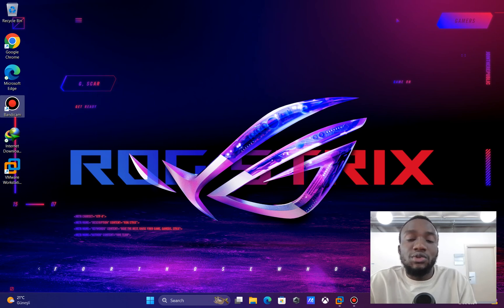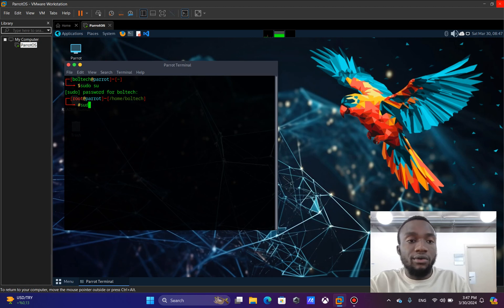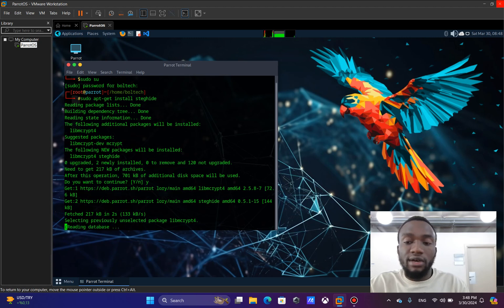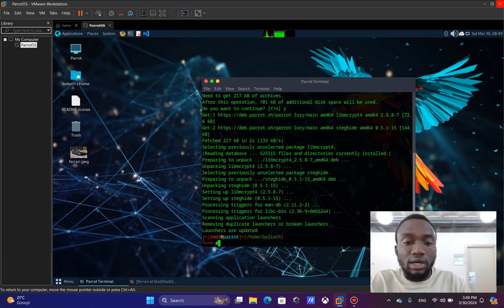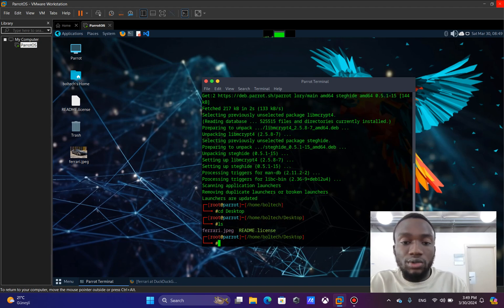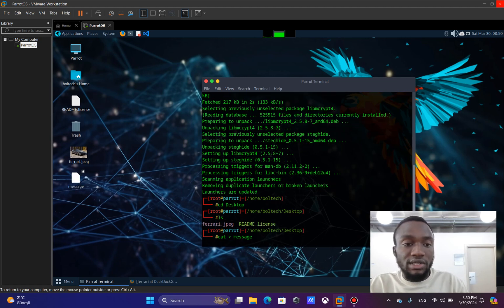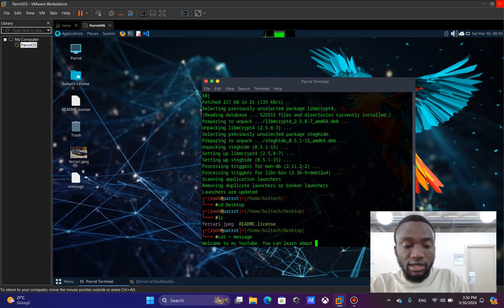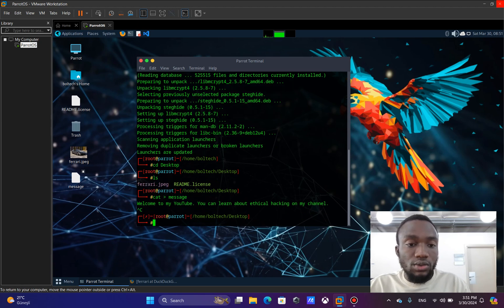Step-by-step procedure to perform steghide in Kali Linux or ParrotOS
Step-by-Step Guide to Perform Steghide in Kali Linux or ParrotOS

Welcome to our comprehensive tutorial on how to use Steghide in Kali Linux or ParrotOS! Steghide is a powerful tool used for steganography, the art of concealing information within other non-secret data. In this video guide, we will walk you through the step-by-step process of using Steghide in these popular Linux distributions.

Introduction to Steghide:
Steghide is a command-line tool that allows users to hide data in various kinds of files. It provides encryption and password protection for the hidden data, making it a valuable tool for secure communication and data storage. Understanding how to use Steghide is essential for cybersecurity professionals, digital forensics experts, and anyone interested in protecting sensitive information.

Prerequisites:
Before we delve into the tutorial, there are a few prerequisites you need to have in place:
- A system running Kali Linux or ParrotOS
- Basic knowledge of using the terminal in Linux
- Installation of Steghide on your system

Steps to Perform Steghide in Kali Linux or ParrotOS:
Follow these detailed steps to utilize Steghide effectively in your Linux environment:

1. Install Steghide:
   Begin by installing Steghide on your Kali Linux or ParrotOS system. You can use the package manager to install Steghide easily.

Installation:
Let’s start with the installation of Steghide. After downloading we just have to unzip the files and use them via cmd.

In Linux, You must first install Steghide. You can run the following command to see if you have Steghide installed.

which steghide

If nothing is returned then you must run the following command to install the Steghide.

sudo apt-get install steghide -y

2. Getting Started with Steghide:
To start Steghide, the most basic option we use is the help command. This command will show us all the options that Steghide offers us.

Run the following command to pull the Steghide help section.

steghide --help

3. Select/Download Your Cover File:
   Choose the file in which you want to hide your secret data. This can be an image, audio file, or any other suitable file type.

4. Prepare Your Secret Data:
   Ensure that the data you want to hide is ready and properly formatted. This could be a text file, another image, or any digital information you wish to conceal.

5. Execute the Steghide Command:
   Use the appropriate Steghide command in the terminal to embed your secret data within the cover file. Remember to specify the cover file, the output file, and any additional options such as encryption.

6. Provide a Passphrase:
   If you choose to encrypt the hidden data, Steghide will prompt you to enter a passphrase. This step adds an extra layer of security to your hidden information.

7. Extracting Hidden Data:
   When needed, you can extract the hidden data from the cover file using Steghide. This involves running a command with the appropriate flags and passphrase to retrieve the concealed information.

8. Verification and Usage:
   Verify that the extraction process was successful and access your hidden data. You can now use the extracted information for its intended purpose.

Conclusion:
Mastering Steghide in Kali Linux or ParrotOS opens up a world of possibilities for secure data transmission and storage. By following this tutorial and practicing the steps outlined, you can enhance your cybersecurity skills and protect your confidential information effectively.

Take your cybersecurity skills to the next level with Steghide!

Improve your data protection strategies and stay ahead of potential threats with the power of Steghide!